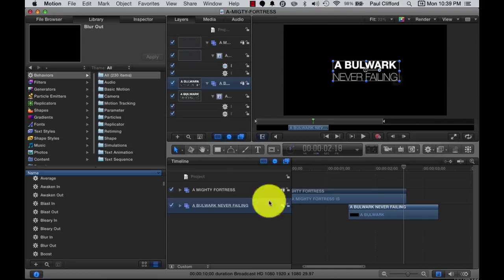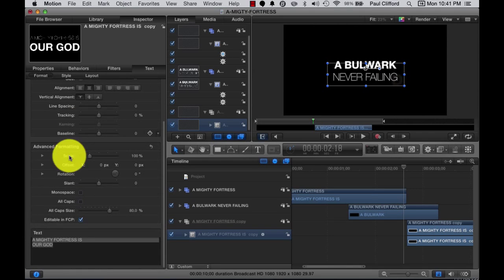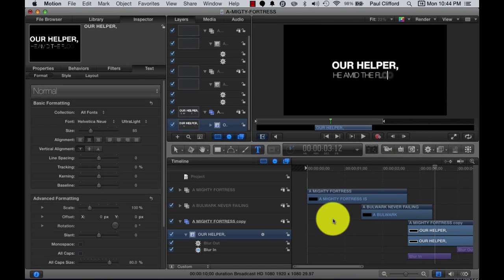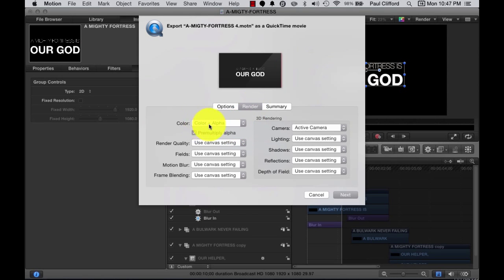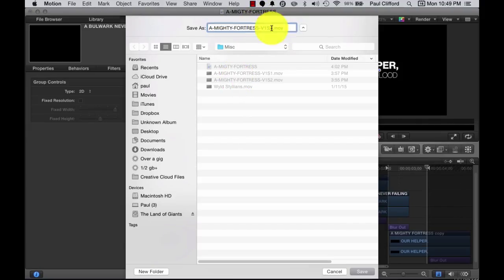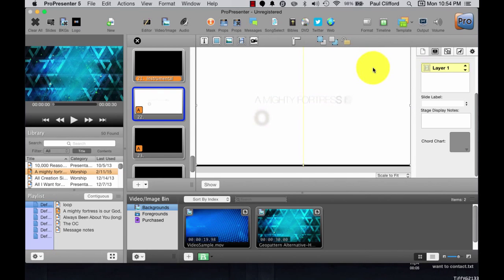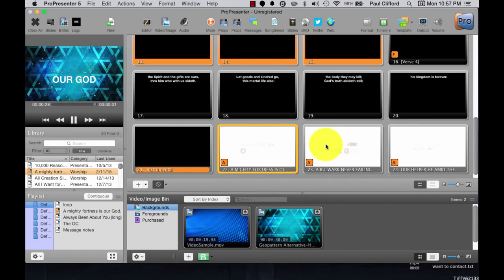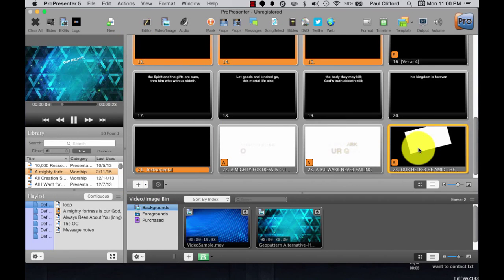ProPresenter 5 Tutorials: Kinetic Typograpy without Click Tracks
ProPresenter 5 Tutorials: Kinetic Typography without a Click-track

Get your copy of the motion file from today's show

[tweet "Can't use a click-track, but want kinetic typography? Try this trick:"]

Wouldn't it be great if ProPresenter 5 allowed you to create kinetic typography and then play it back, in time, with your live music without using a click track?

It doesn't.  Sorry.

You can try this trick, though, to make it work anyway.

You will need Apple's Motion (available in the Apple App store for $50) or AfterEffects to get this to work.

The idea is actually pretty simple, but ingenious how it works.  You take the text and animate it coming in, but then end the video file with the text still.  The next slide starts with an identical still that then animates out.

By exporting these videos as ProRes 4444 with an alpha channel (and a transparent background), you're able to show whatever background video you want, even changing it during the song and keep the illusion that the words are constantly moving.

Because each "slide" is its own self-contained video, you can keep it up as long as you want, so the band can play as quickly or as slowly as they want.